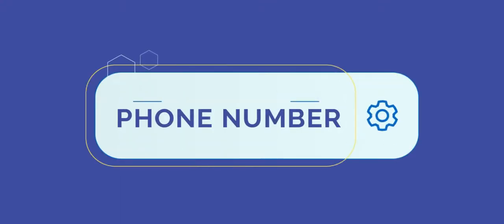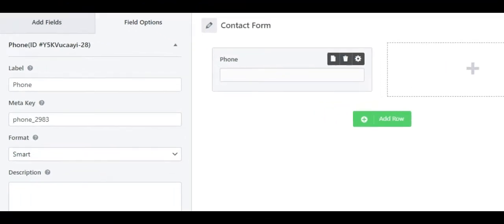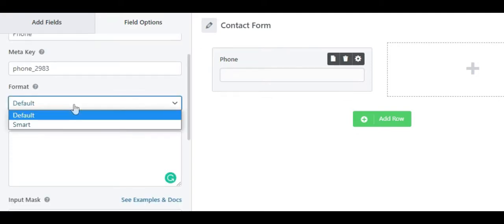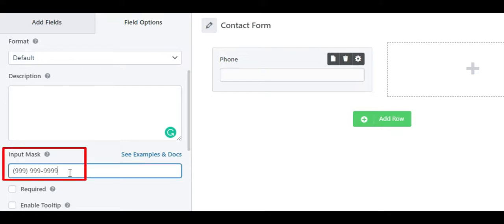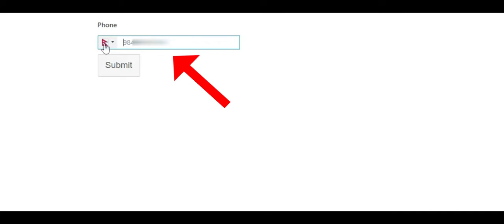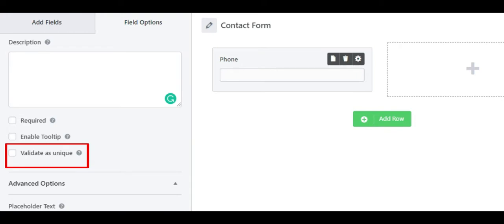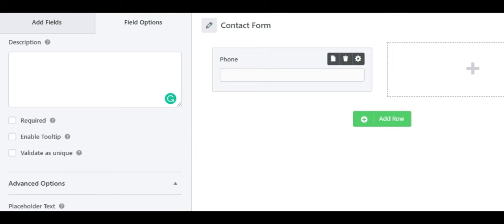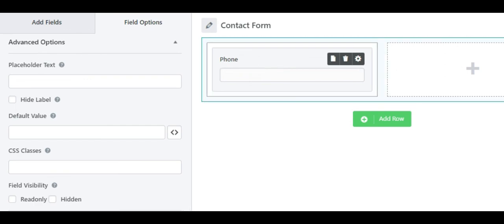Phone Number Form Field: Advanced Form Fields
Learn how to add a Phone Number form field in Everest Forms.

Everest Forms lets you add the Phone Number form field to your WordPress form, which allows users to provide their phone number.